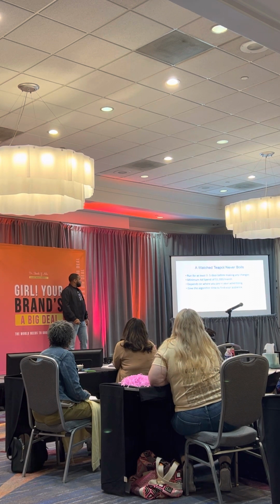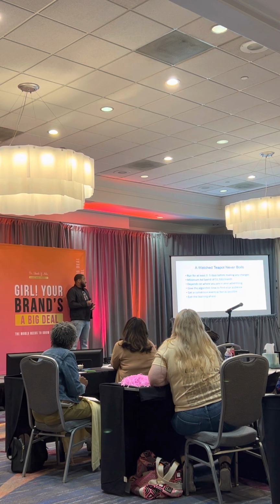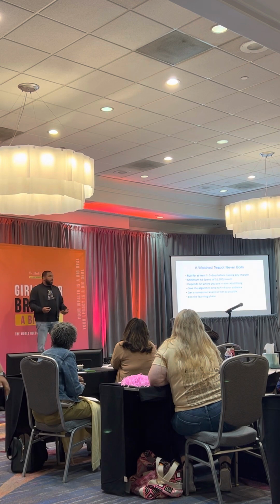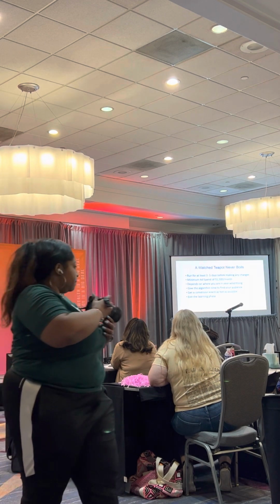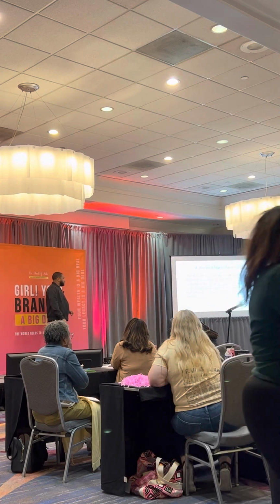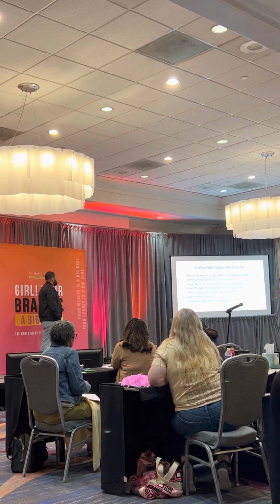Girl Your Brand’s A Big Deal pt. 3